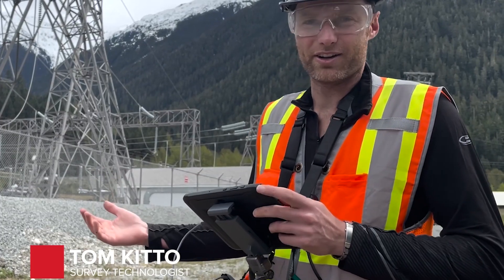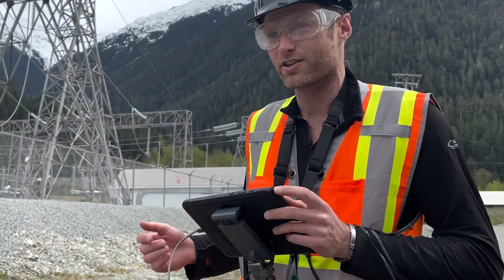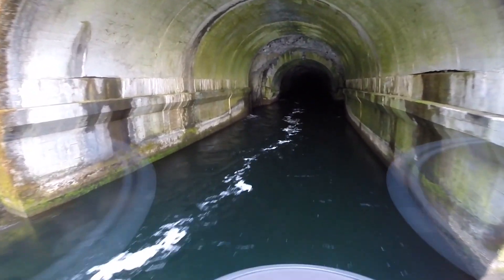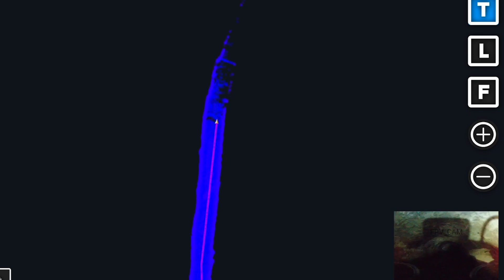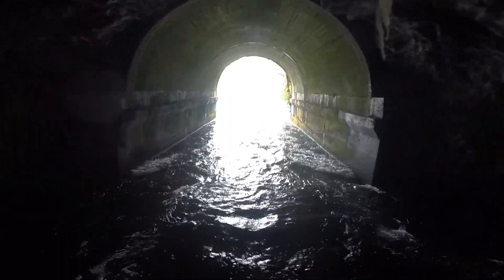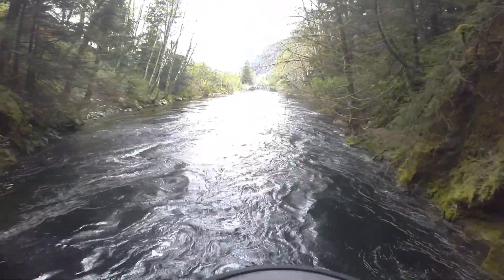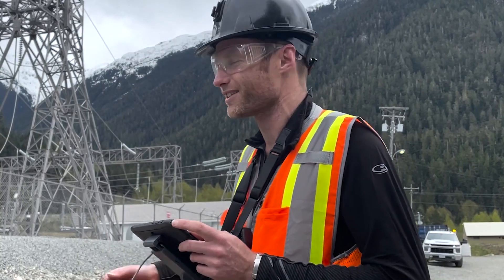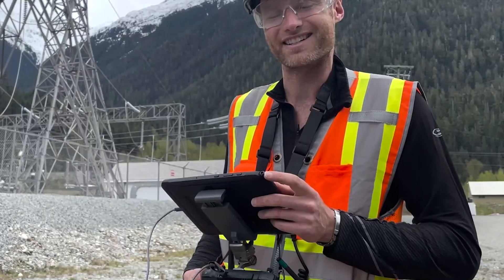Autonomous Lidar-Equipped Drone Inspection Of A MultiBillion dollar Power Station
Accurate 3D mapping and inspection of a 550m long tailrace tunnel for a working underground hydro dam.

Until this mission, there was no known way of inspecting this water-filled tunnel. It's a 550m long, 8m wide tunnel with a bend. The radio link was only available for a third of the tunnel; the rest is flown using Hovermap's autonomous navigation functionality. The water was running too fast for an RC boat, and there was no safe way to drop a suitable sensor from the top end without knowing what the tailrace looked like.

Our team was contracted to take on this challenging project. With an innovative and solutions-oriented team on the ground, we created an accurate and detailed 3d map of the entire tunnel, right up to the working turbines, in one day. We used the DJI Matrice 300 RTK and Emesent Hovermap with autonomous mapping and navigation functionality.

We take on the most challenging drone projects, contact our team today!